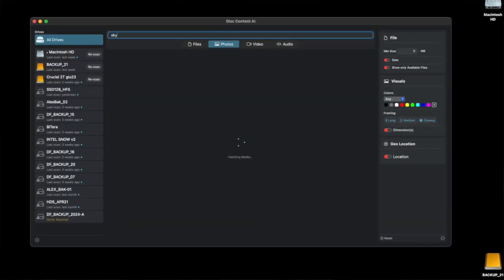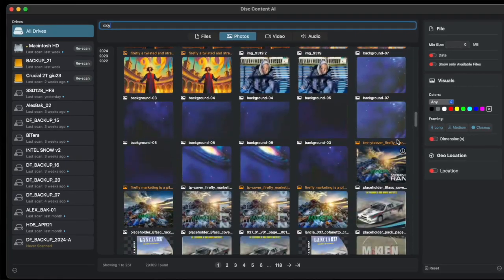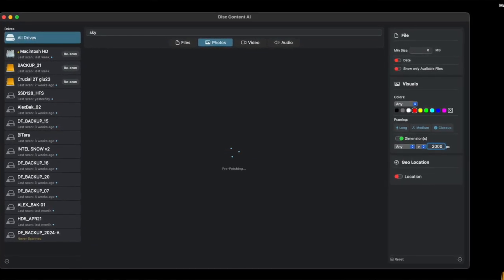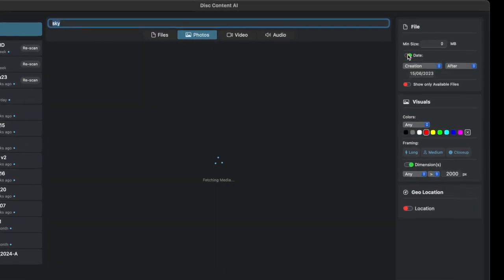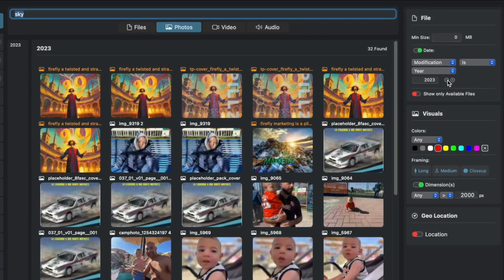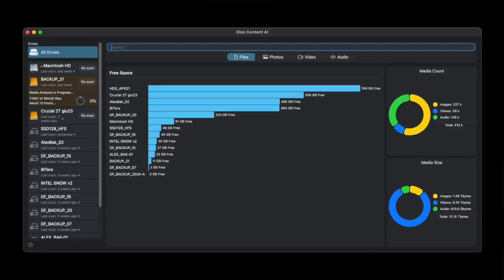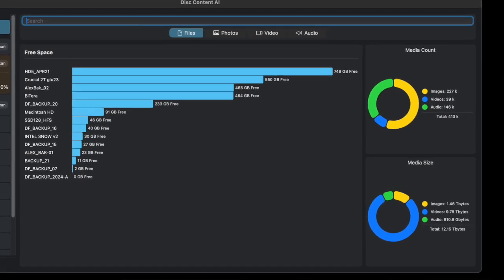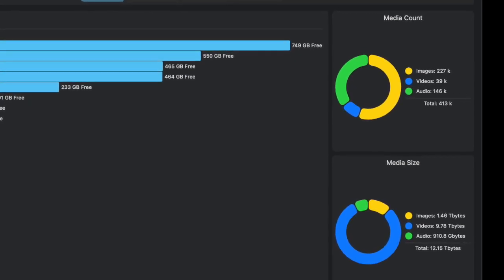Massive Updates: Why I Vanished and What's Coming Next! 🚀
You might be wondering, "Where the hell did you end up, Alex? Why haven't you continued The Morning Rant every Monday?" Well, the answer lies in the whirlwind that is May, June, and July for me.
These months are jam-packed with projects and deadlines before the summer break hits.
Here’s what I’ve been up to:
Video Projects: I'm currently juggling three video projects, including a TV commercial, a corporate video, and backdrops for a theater show.
App Development: Simultaneously, I’m developing an app for iOS and Android using Skip.Tools, which has been quite the journey!
Disc Content AI: The work on Disc Content AI has been intense.
Yesterday, I made a huge update to the database query system, scanning through a whopping 15 terabytes of data—about 4 million files, with 500,000 of them being media files!
In this video, I dive deep into the technical aspects of improving Disc Content AI's performance, such as:

Enhancing query speeds for massive databases.
Implementing multi-layered caching to reduce redundant searches.
Streamlining the search process for faster, more efficient results.
I also touch on the upcoming changes to the app's interface, making it more user-friendly and visually appealing.